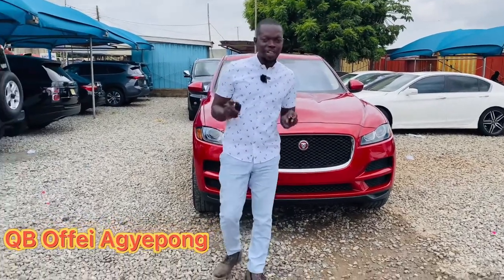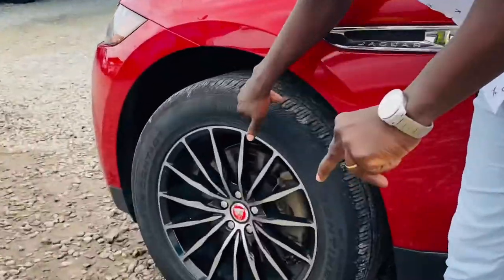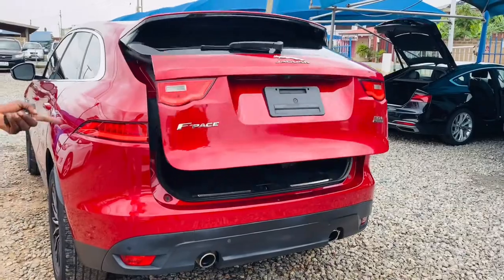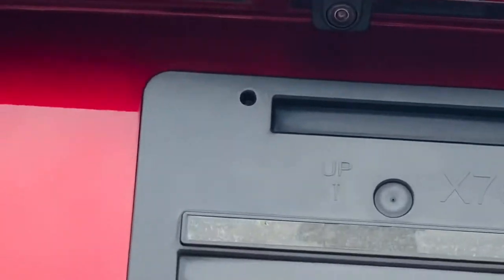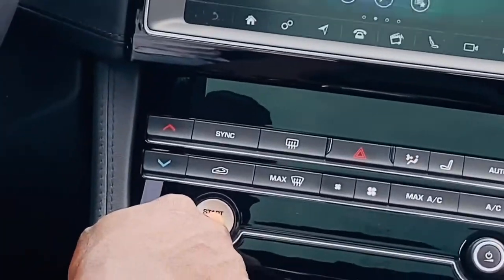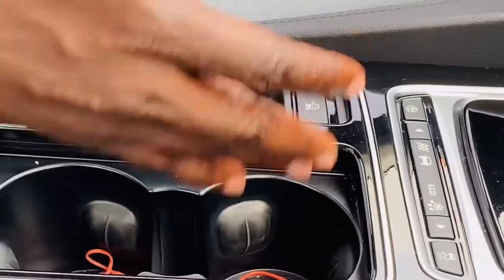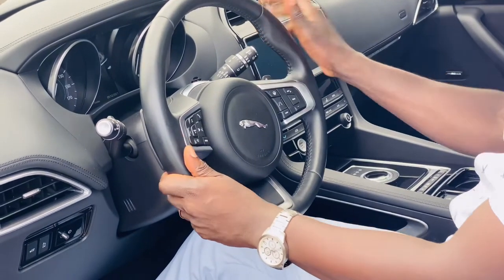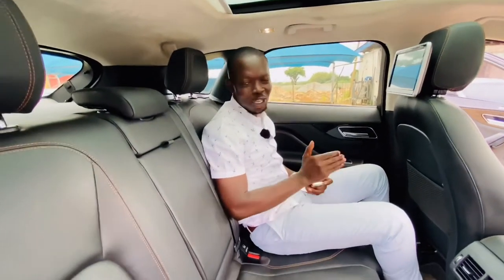Ghana | 2020 Jaguar F-Pace 30t AWD For Sale In accra.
This is available for Sale in accra